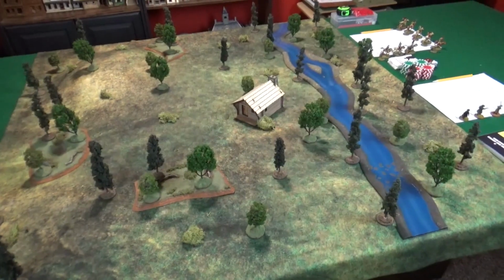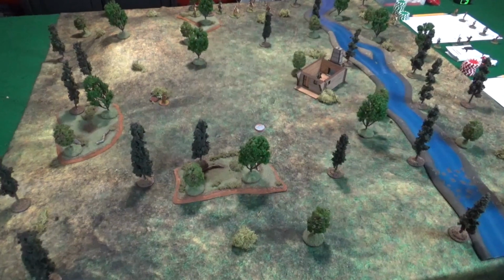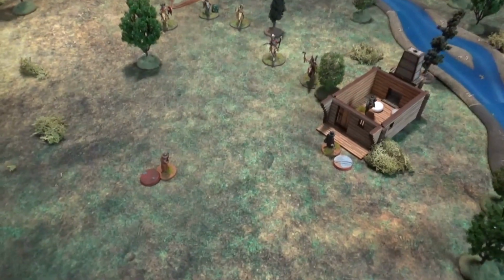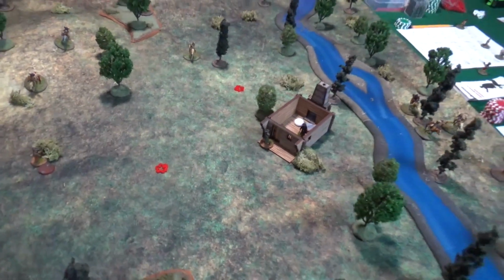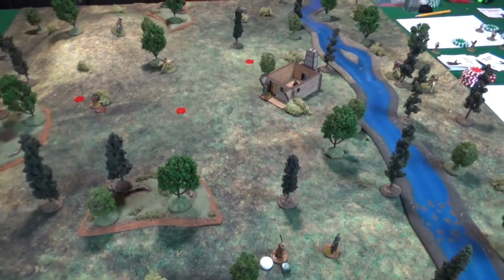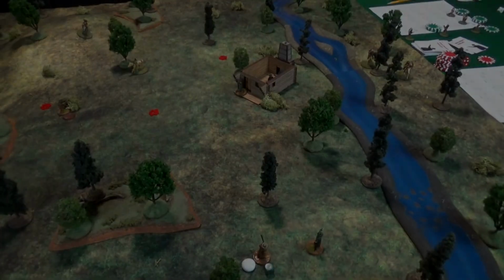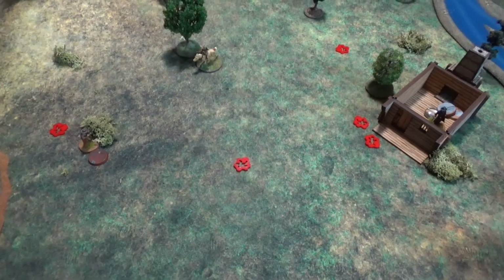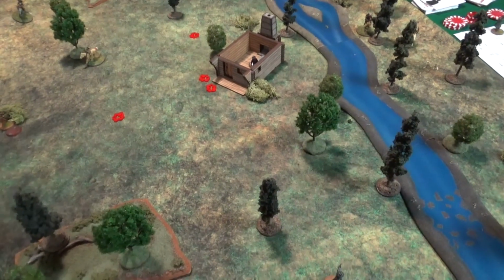A Gunslinger's Paradise Battle Report - "The Legend of George Polk"